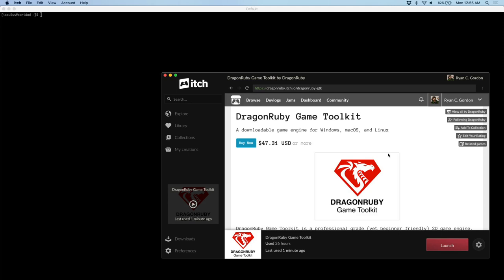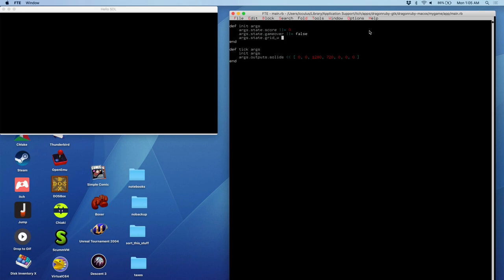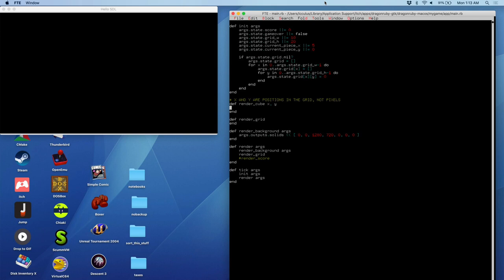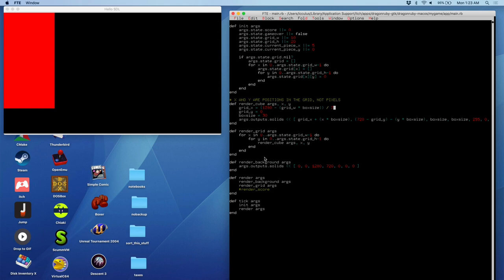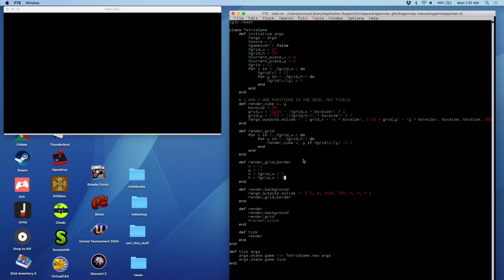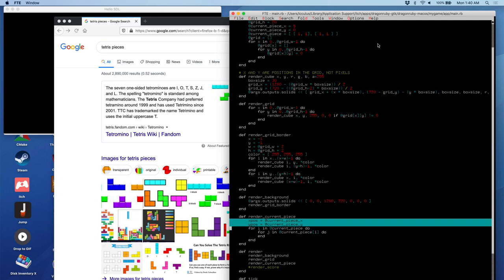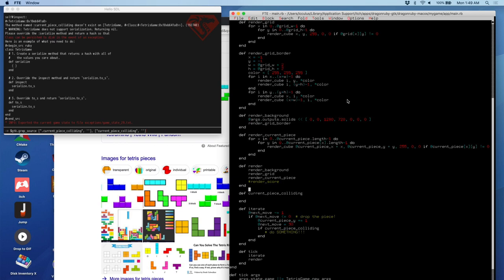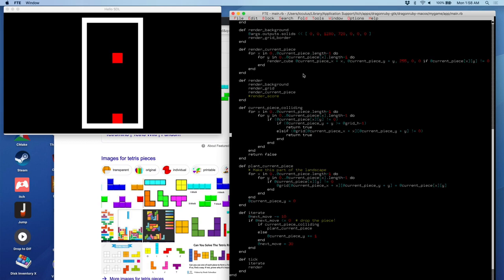Let's make Tetris with DragonRuby Game Toolkit! (Part 1)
Let's build Tetris with DragonRuby Game Toolkit!

Programming experience needed, but you don't need to be a game developer or know Ruby.

Definitely crank this up to HD and maybe go fullscreen, so you can see my tiny font.  :)   I'll do a second part, to finish off the game, soon.

If you want to play along, either get DragonRuby Game Toolkit

The source code as it stands at the end of the video can be grabbed from here:

Hang in there, everyone.